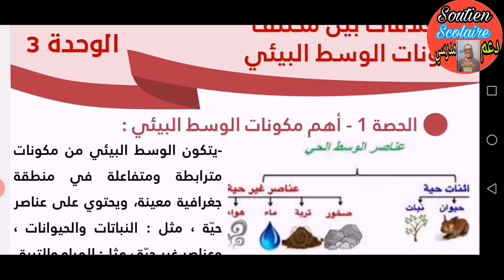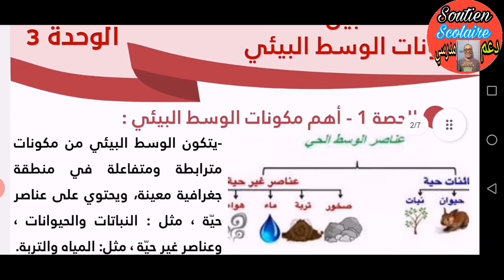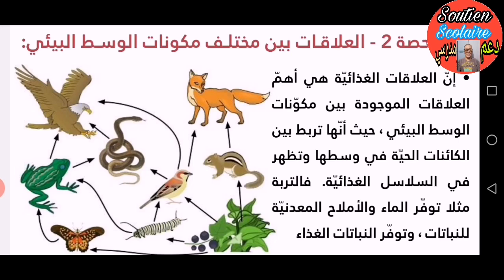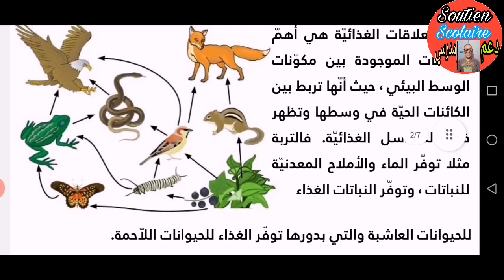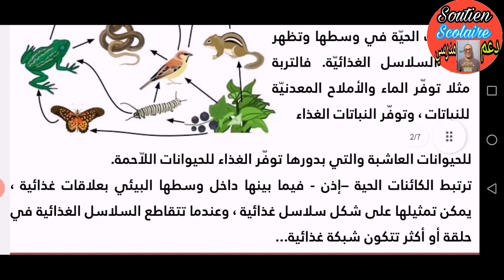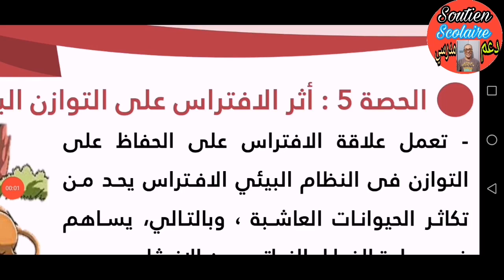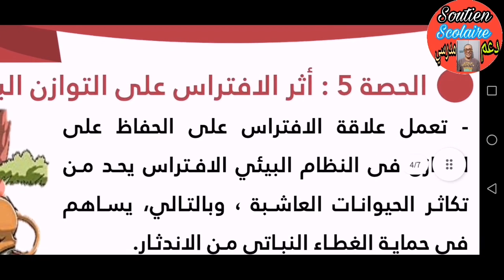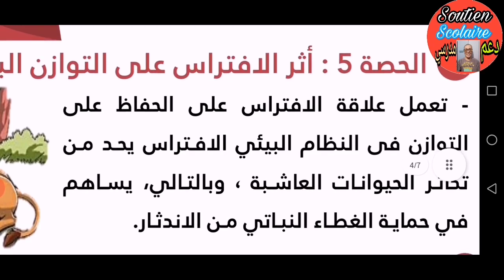المفيد في النشاط العلمي المستوى السادس إبتدائي الوحدة 3 العلاقات بين مختلف مكونات الوسط البيئي